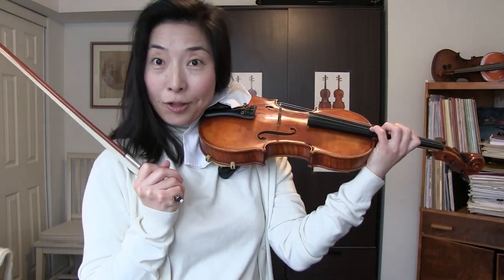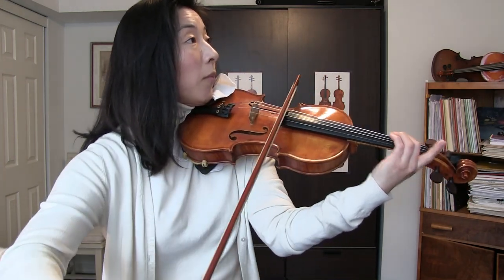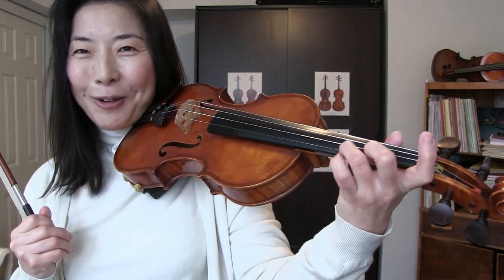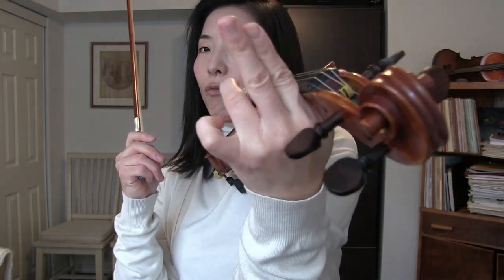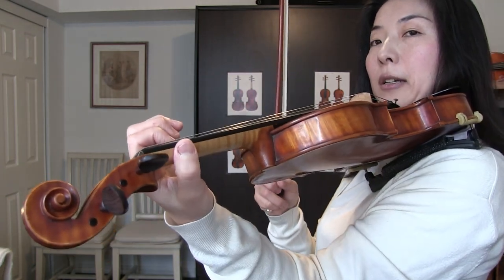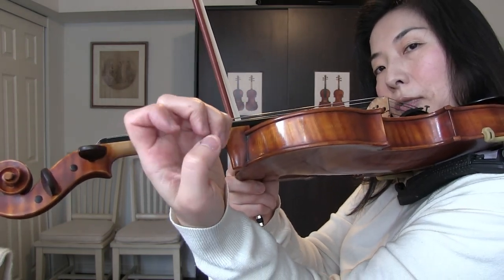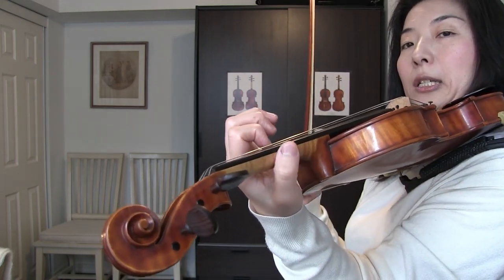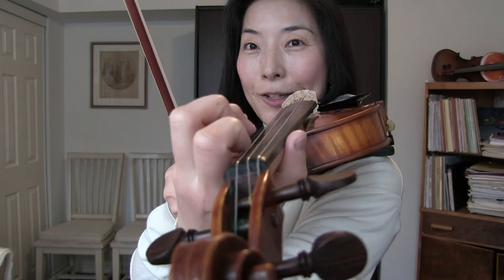Reliable 1st Finger: Melodie by Tchaikovsky, The Two Grenadiers by Schumann